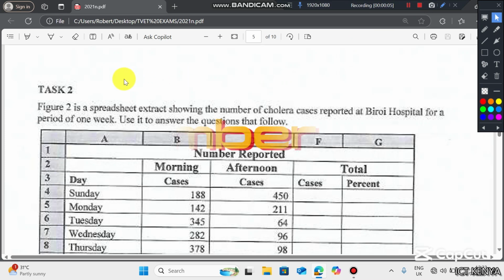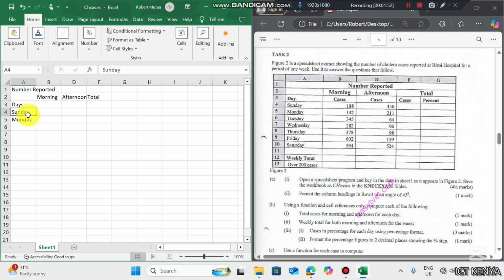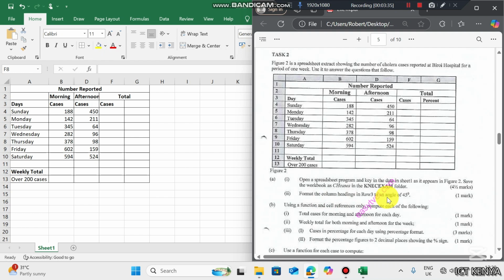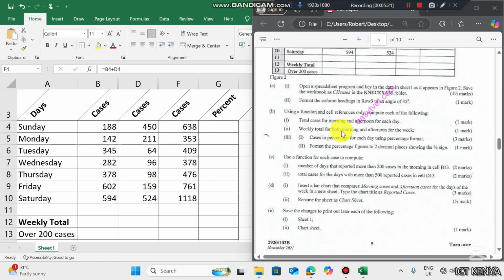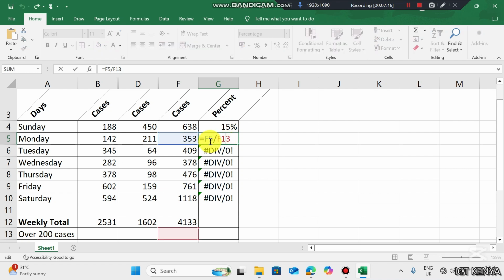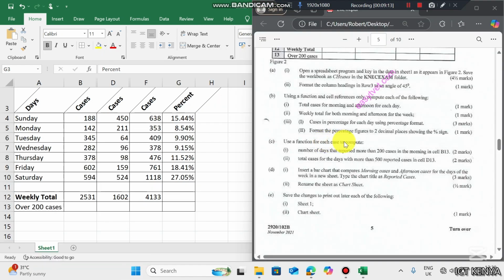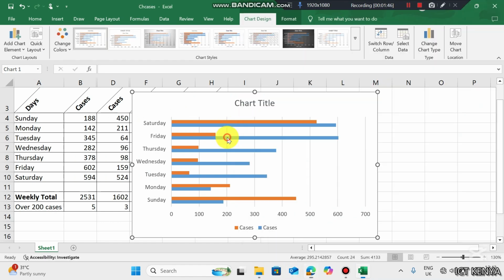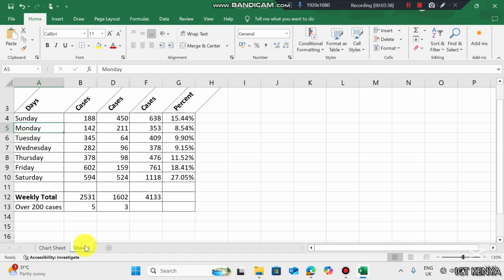Microsoft Excel Practical Question 14 | DICT | Complete Solution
Welcome to ICT Kenya! 🎓
This is part 2 of our practical exam series for DICT Computer Applications I. In this episode, we’re diving into the Spreadsheets section—step by step!

You’ll learn how to:

✅0:00 Create a workbook and worksheet
✅ 0:48 Hiding columns of worksheet
✅ 1:00 Entering data in worksheet
✅ 1:14 Bolding cell entries
✅ 1:30 Merging Cells in worksheet
✅2:00 Adding Borders in a worksheet
✅2:15 Aligning cell entries to 45 degrees
✅ 2:45 Adding Cell values
✅3:40 Calculating percentage values
✅ 4:00 Converting to percentage
✅ 4:45 Application of Absolute cell referencing
✅5:20 Use of Countif function
✅ 6:10 Inserting  a bar chart in worksheet
✅7:06 Printing worksheet and chart
👉 Make sure to download the practice paper from the description and follow along.